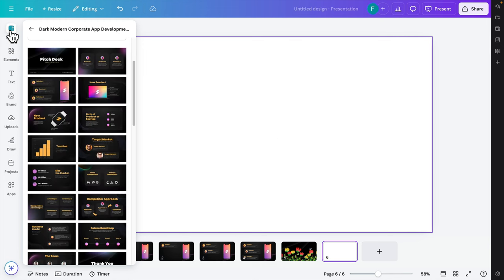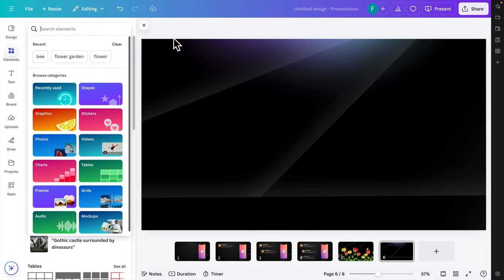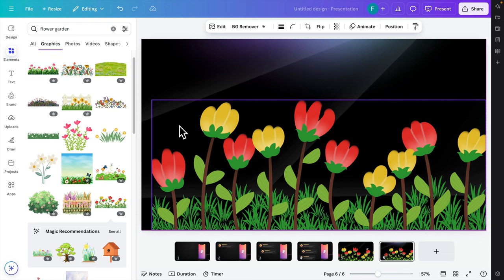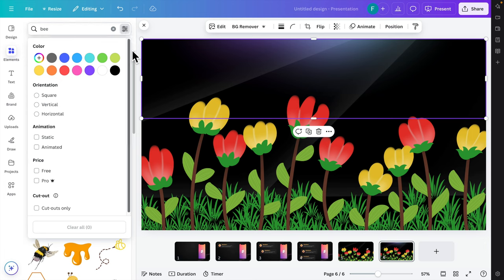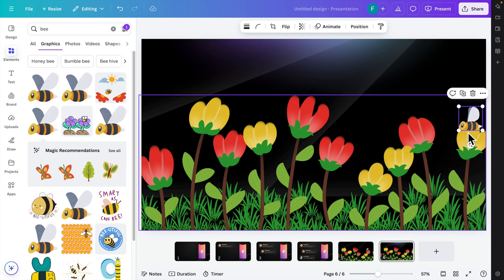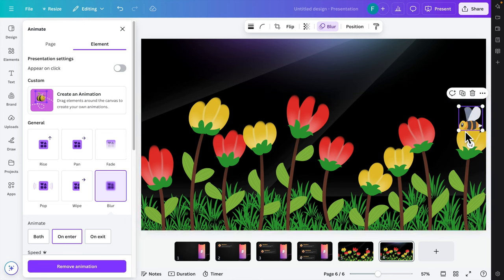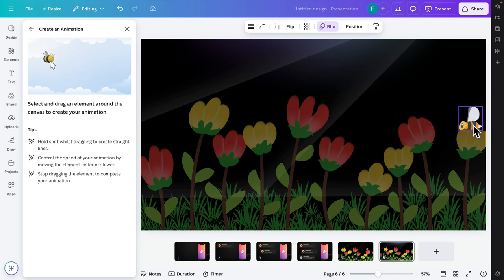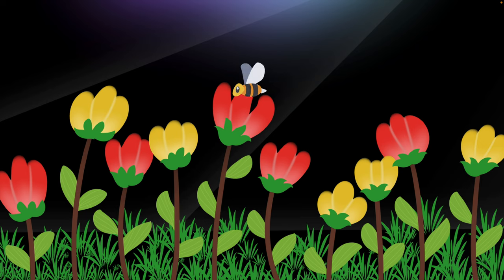How to create an animation freely using Canva Bee is flying from flower to flower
Want to create a stunning animation for free? In this video, we’ll show you how to create a free animation using Canva, where a bee flies from flower to flower! This step-by-step tutorial is perfect for beginners, with no animation skills required. You’ll learn how to add motion to your designs, bring life to your scenes, and create a fun, engaging animation—all within Canva’s free toolset. Whether you’re creating content for social media, a presentation, or just for fun, this tutorial has you covered. Watch now and start animating in minutes.

How to Create a Free Animation with Canva (Bee Flying Between Flowers!)
How to Create a Free Animation on Canva (Bee Flying from Flower to Flower)
How to Create an Animation for Free Using Canva (Bee Animation Tutorial)
How to Create a Free Bee Animation in Canva (Easy Steps)
How to Create a Free Animation on Canva (Watch the Bee Fly!)